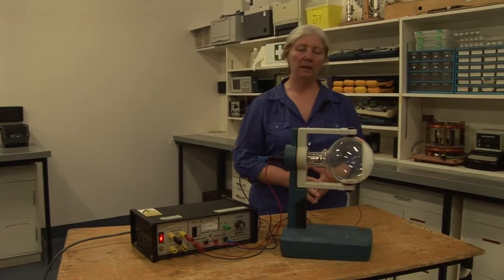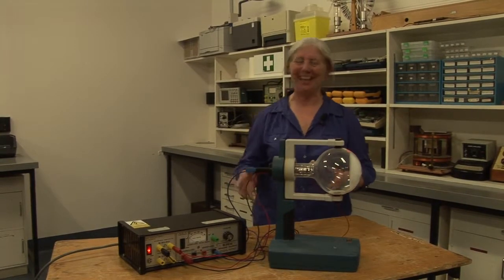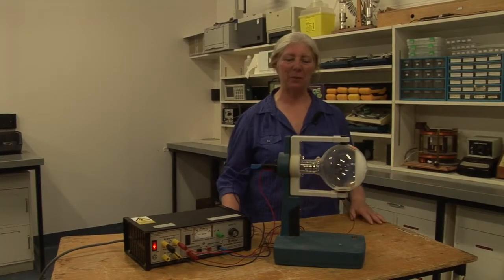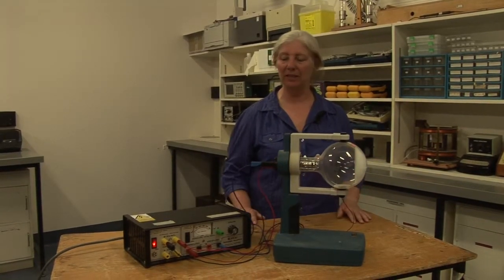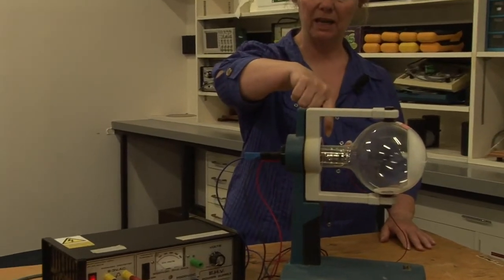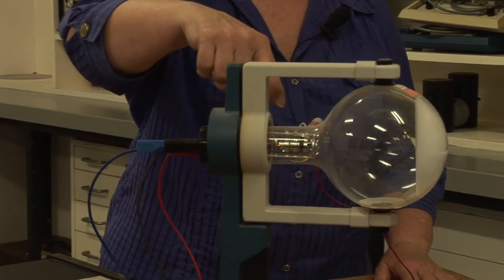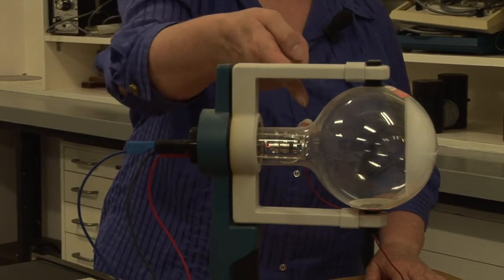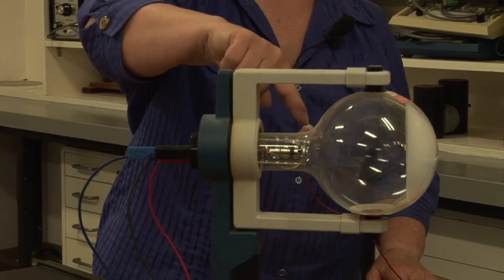Electrons are Waves - Dr. C's Second / First Year Physics Demos